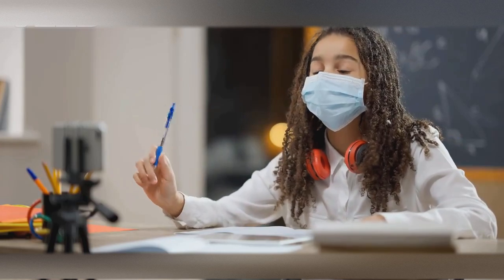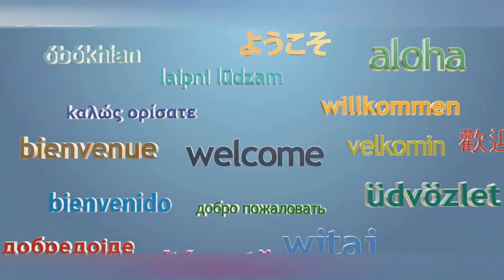Active to Passive: Past Perfect wh Questions Explained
@Englishly-t2y  In this video, we'll explore the world of past perfect passive voice wh Questions. Learn how to transform active sentences into passive ones with ease.